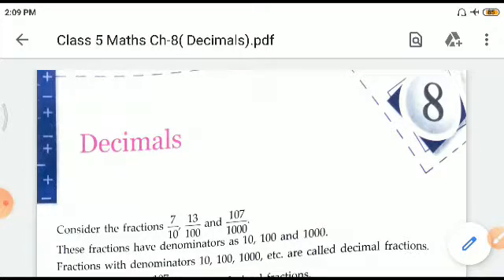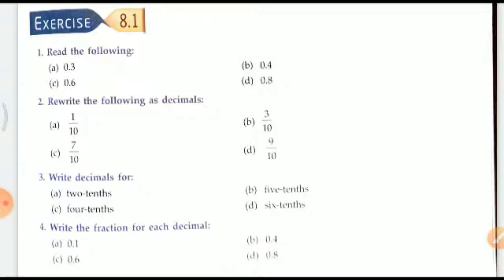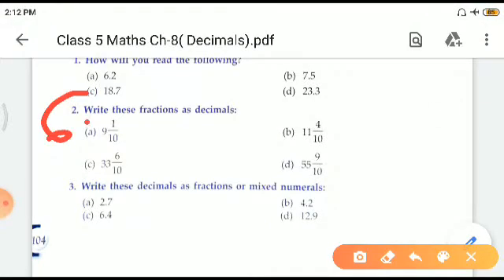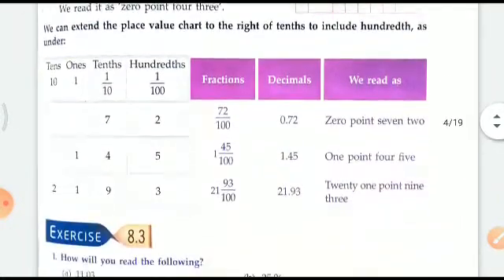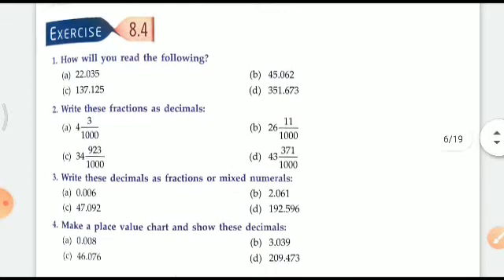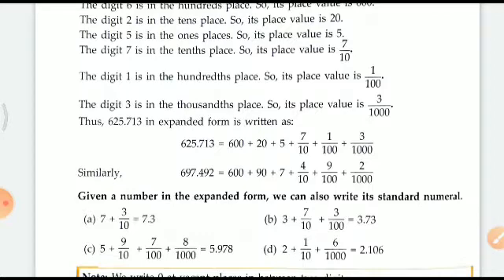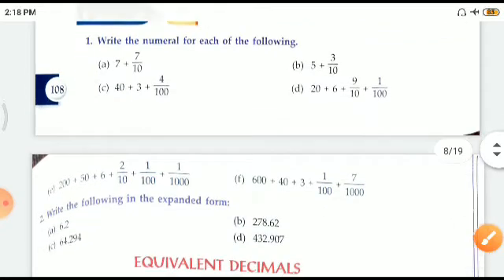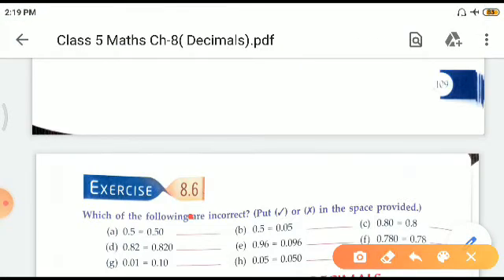Class 5 Maths Decimals Part 1